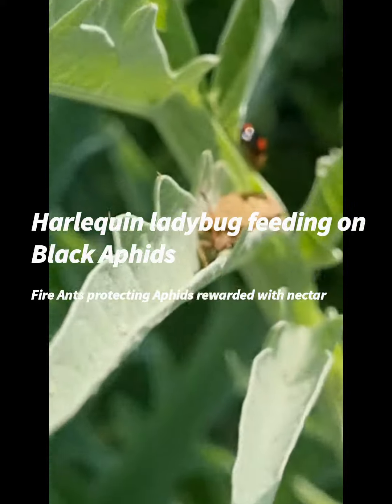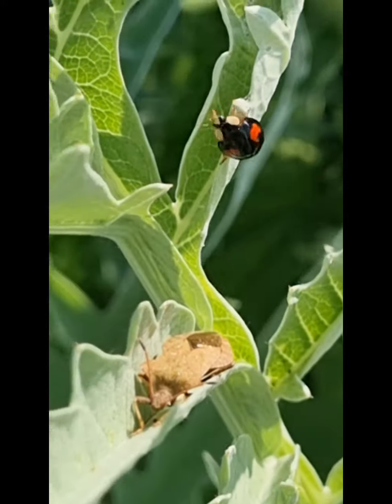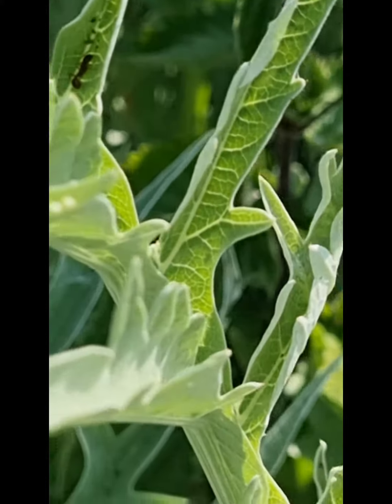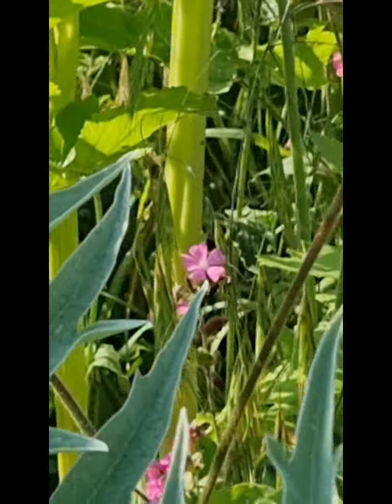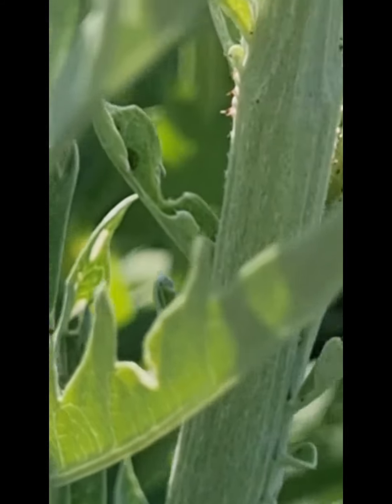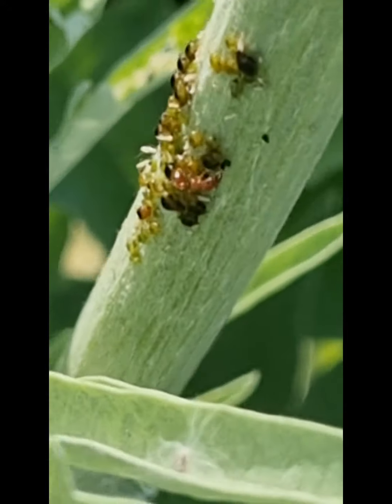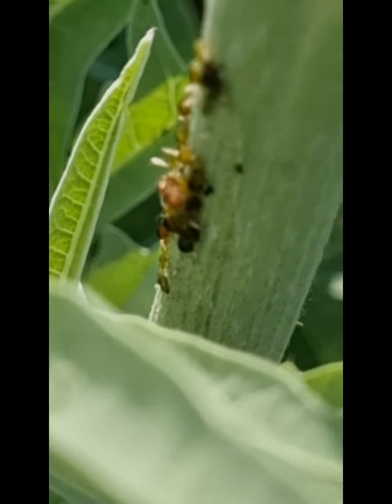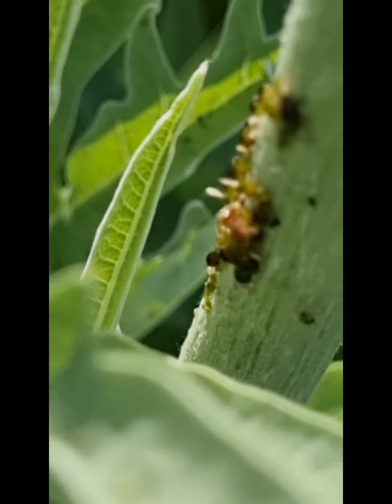ladybug🐞 feeding on black Aphids,Fire Ants🐜 protect Aphid rewarded with nectar secreted from Aphid